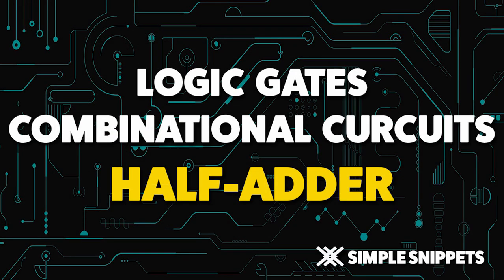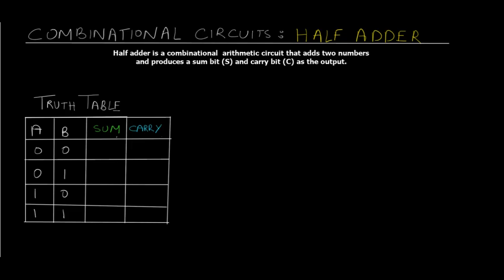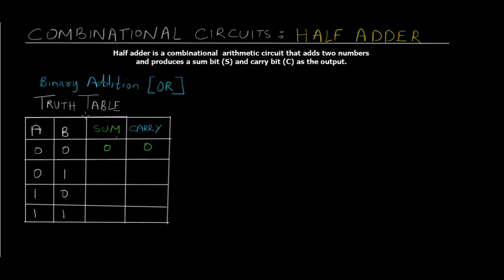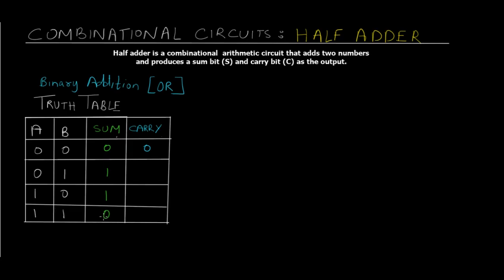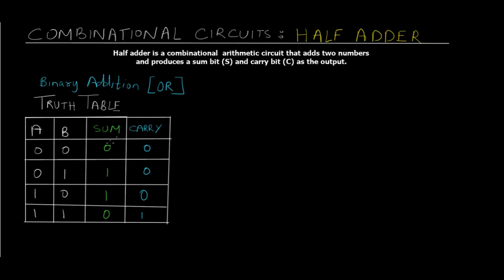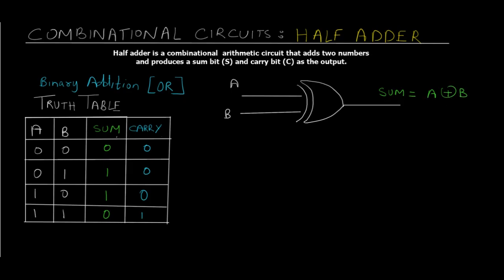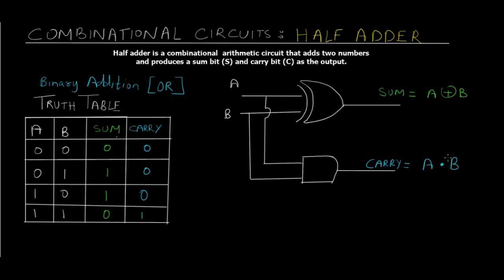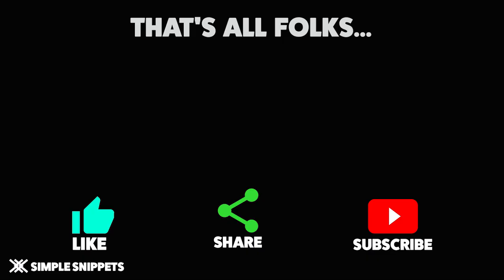Half Adder Combinational Circuit | Boolean Algebra & Logic Gates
Half adder is a combinational arithmetic circuit that adds two numbers and produces a sum bit (S) and carry bit (C) as the output. If A and B are the input bits, then sum bit (S) is the X-OR of A and B and the carry bit (C) will be the AND of A and B. Half adder circuit consist of 2 logic gates namely :
XOR gate - for calculating binary addition
AND gate  - for calculating carry value.

Android Development
Web Development